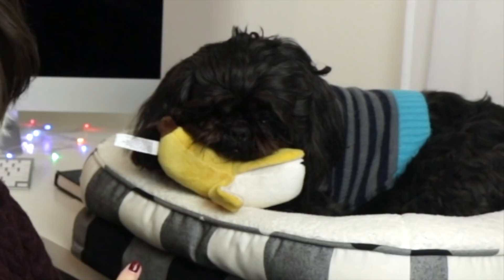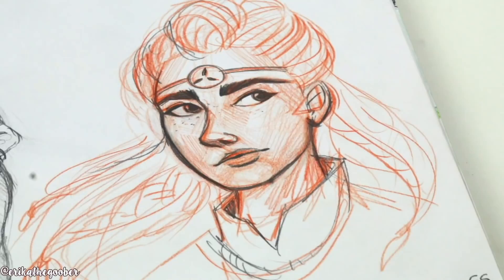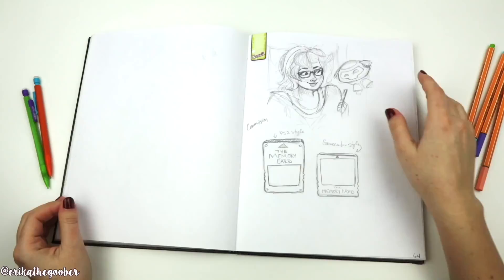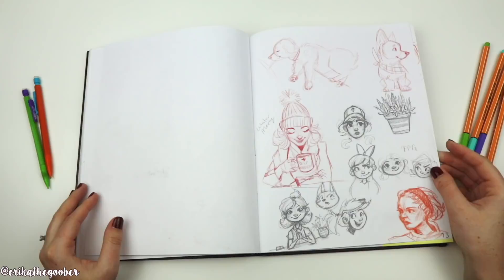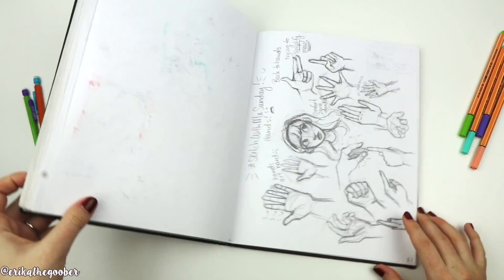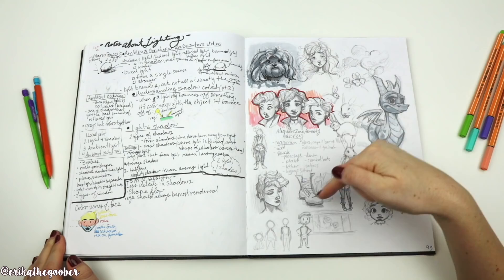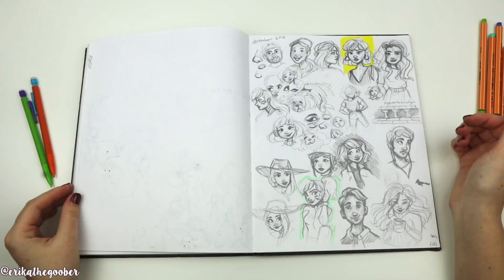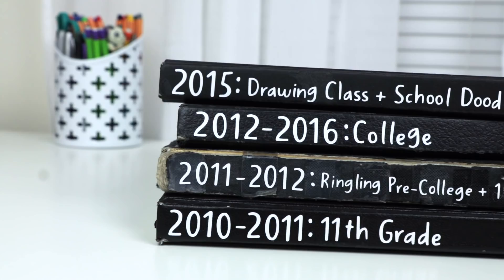SKETCHBOOK TOUR! | Behind the Scenes of my 2016-2018 Sketchbook! | PART 2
PART 2 of a behind the scenes tour of my 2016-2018 sketchbook! In the second half of this sketchbook, I continue to focus on improving my skills and discovering my art style! These are some of my FAVORITE sketches! Thank you for checking out this sketchbook tour! I learned so much from making the first part and tried to make part 2 even better! (BTW the black dot on the left side of the screen is a spec of dust on my camera’s sensor! I have to get it cleaned professionally to remove it! I just haven’t had the chance to!)
Erika

►Materials:
Pentailic 8.5x11 Sketchbook
9mm Bic Mechanical Pencils
Prismacolor Verithin Colored Pencils
Prismacolor Markers Cool Grey
Stabilo 88 Pens
Stabilo BOSS Pastel Highlighters